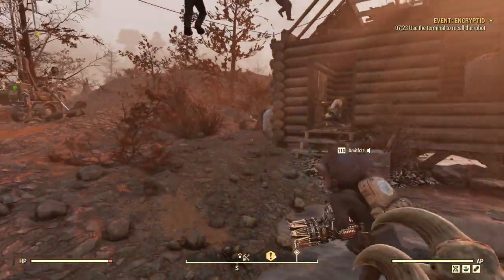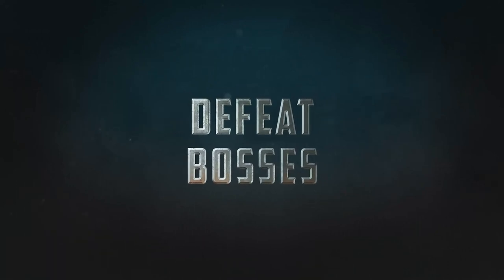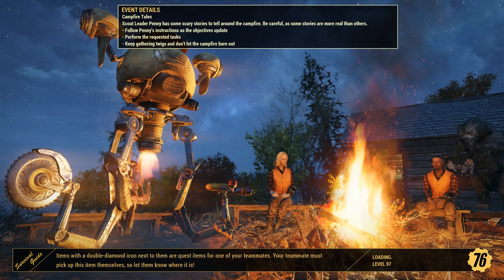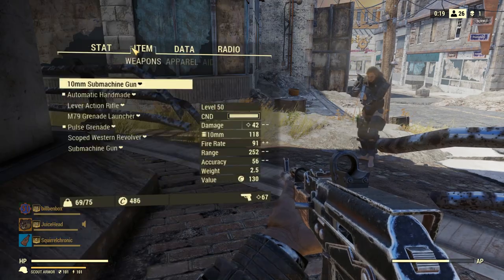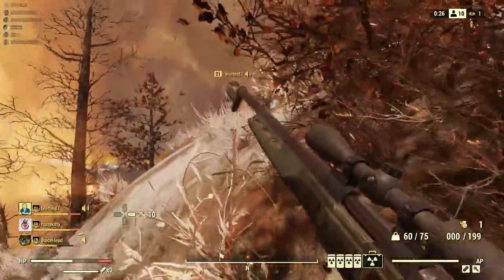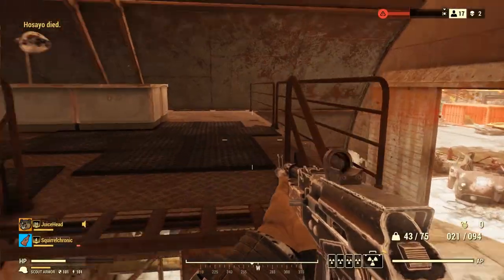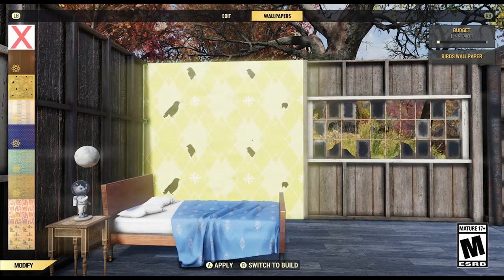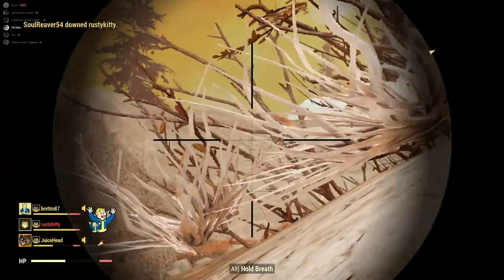Fallout 76 Just Got a New 7GB Update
Start with💰50K silver and get a Free Epic Champion 💥 on day 7 of “New Player Rewards” program
Today we take a look at the latest major update for Fallout 76 with patch 13. This brings in a variety of new changes to the game for both adventure mode and battle royale.

Video Notes:
- PA system fix to unstack PA
o May lead to extra chasis
o Unequipped
o NO PA BUG FIX
- Public events:
o Load screen
o Server wide announcement
o Same cooldown period from start until next one begins
o Too much attention for some
- New BR Map
o New enemies
o All matches take place here for time being
o New rewards for this map
o Global matchmaking
o Assaultron and gauss rifle in NW
o New song
- New atomic shop items
- Balance Changes
o Energy weapons – armor penn
o Craft hazmat suits – buy from train vendors
o Small backpack – Morgantown airport
o Mod left in crafting
o Legendary items added to purveyor
o Atomic shop access removed from train stations
o V94 XP rewards higher and no more drills
o Camera update
- Bug fixes
o Keep globes placed
o Free Range: When any of the Brahmin are attacked, an announcement and a quest objective will now appear for all players in the event instructing them to defend the Brahmin.
o Stability: Fixed an issue that could cause the client to freeze during events with many participants.
o Clubber: The description for Clubber now correctly states that “melee weapons do significantly more damage” rather than “+40% damage.”